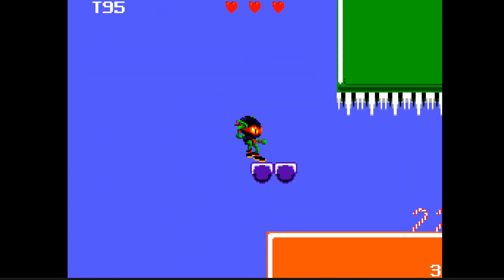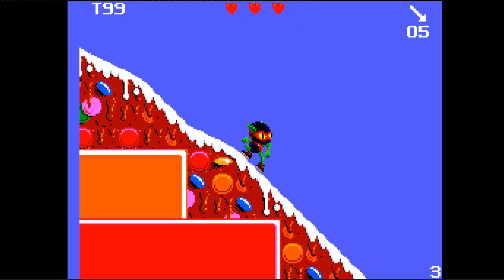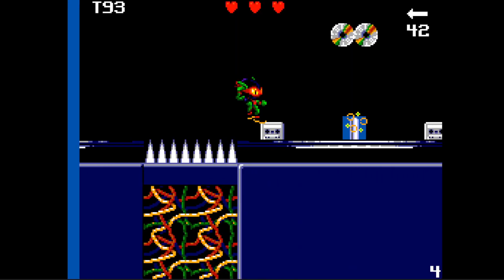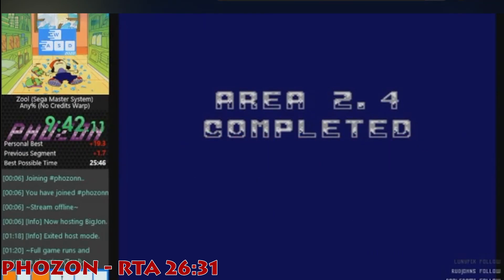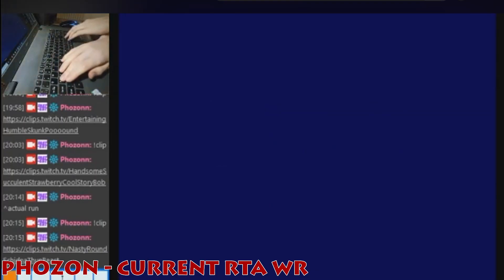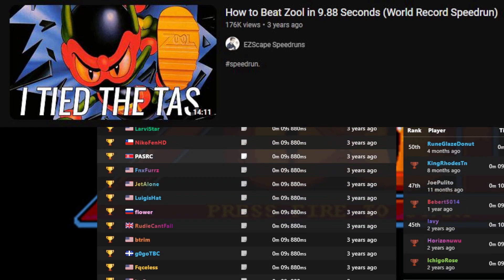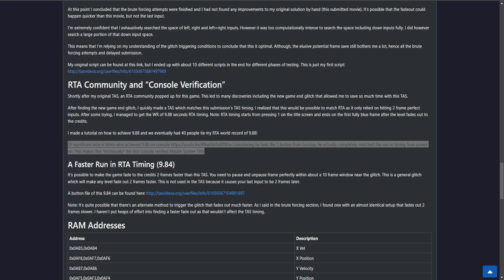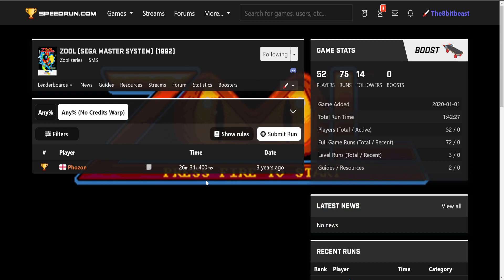Speedrunner Reviews - Zool - Ninja of the 'Nth' Dimension - Sega Master System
This series reviews games through 3 perspectives:
0:00 - Intro
1:10 - Casual Review
4:30 - The Speedrun & The TAS

I talk about how the game holds up on playability and work up to some of the interesting tech in the Speedrun and Tool-Assisted Speedrun.

-Music Used-
Master System - Zool
Super Nintendo - Zool